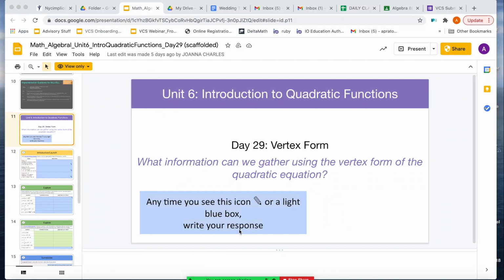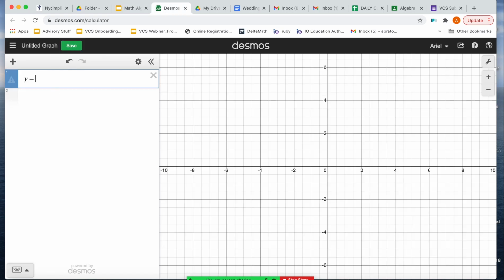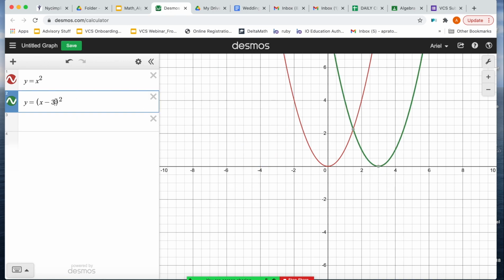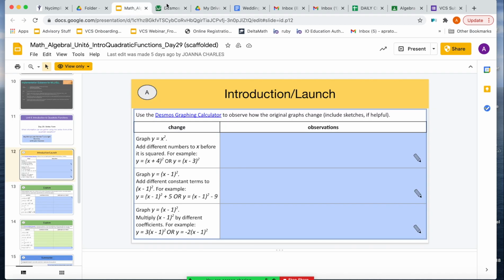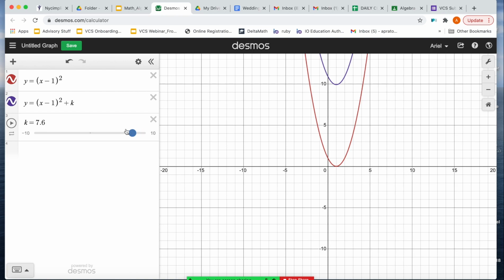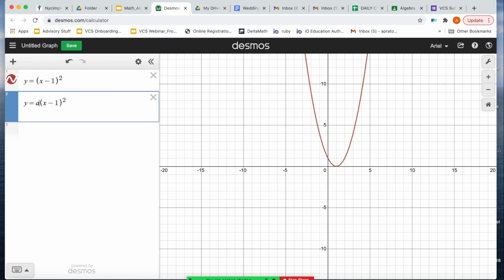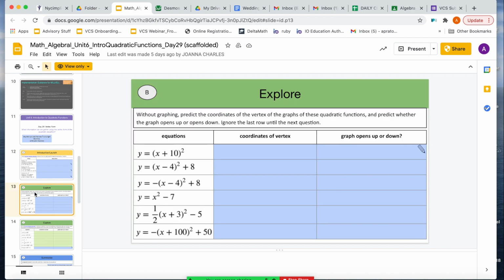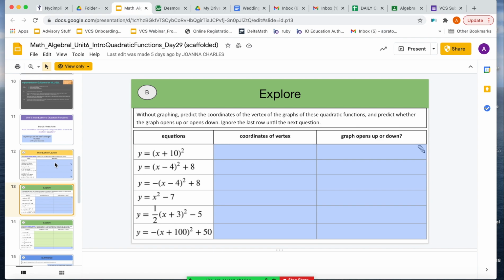Unit 5 Day 29 Student Facing Launch Video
This video works through the launch with students using the desmos graphing calculator.